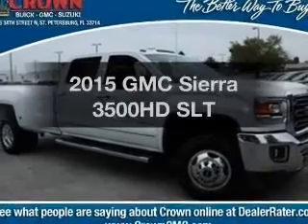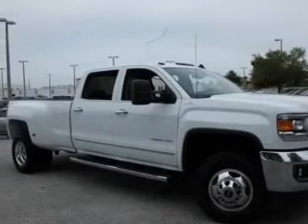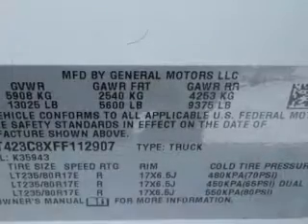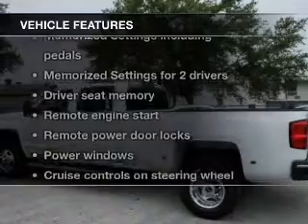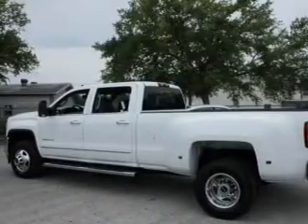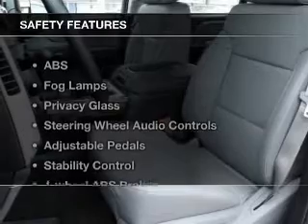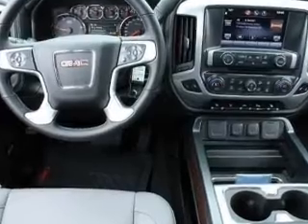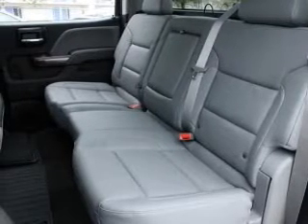2015 GMC Sierra 3500HD - St. Petersburg FL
Year: 2015
Make: GMC
Model: Sierra 3500HD
Trim: SLT
Engine: 6.6 liter 8 cylinder 32 valve
Transmission: 6-Speed Automatic
Color: Summit White
Mileage: 0
Address:
5237 34th St N